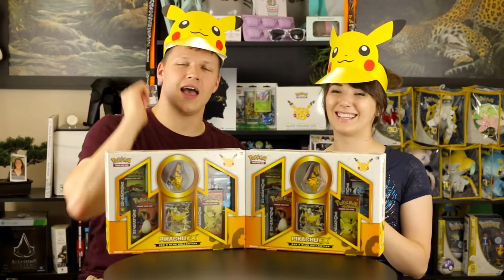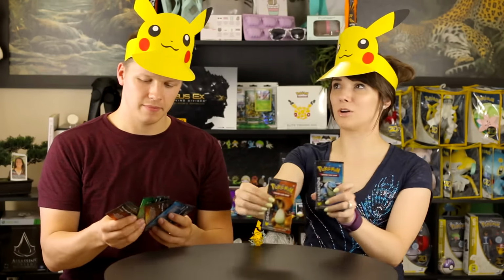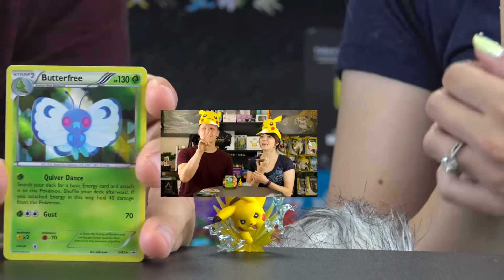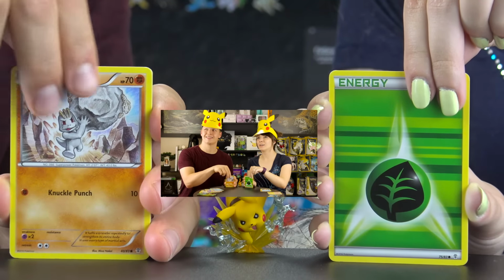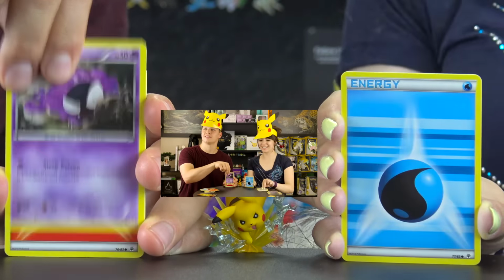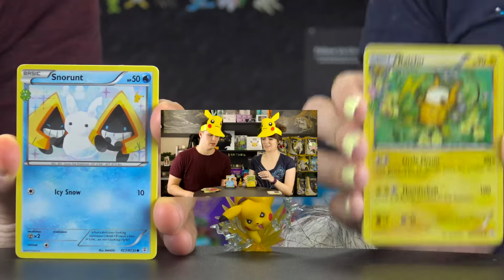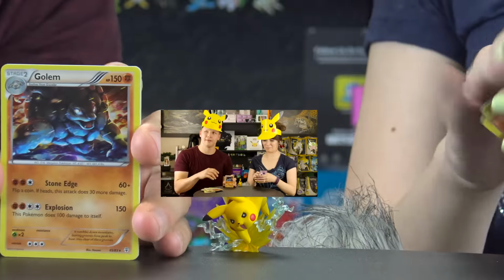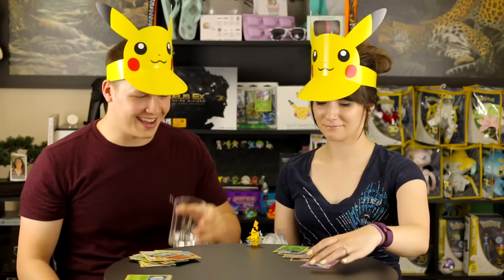PIKACHU EX - Red and Blue Collection Opening! (Generations) "Nasty Drink" Style!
UPDATE 6/21/20 : I wanted to let everyone know that our channel is moving to VR only content as of July 2020. Thank you for all the support and we hope you enjoyed all the content on this channel so far!  You can find us on our discord to help us craft our future content . Live the dream, fam!

Today we open 2 Pikachu EX Red and Blue Collection Boxes for GENERATIONS!! WOW These turned out to be some AMAZING pulls?! Can it get any better?! Someone has to lose of course and the loser gets a NASTY NASTY Drink!

Music
Route 24 (Pokemon Remix) -Ramstar